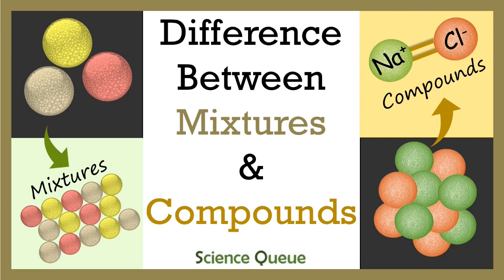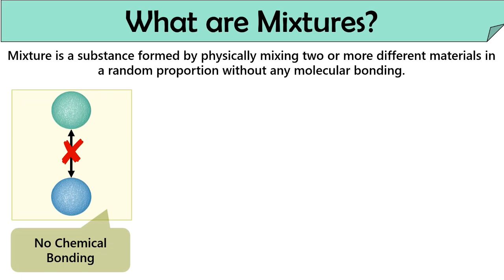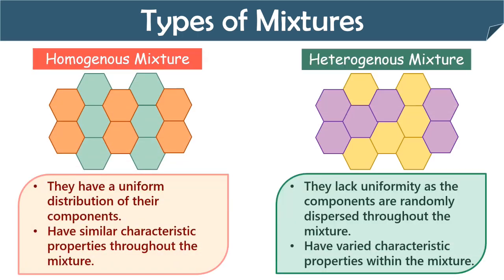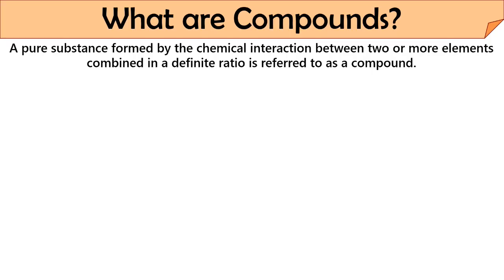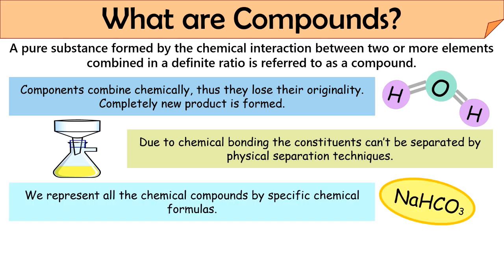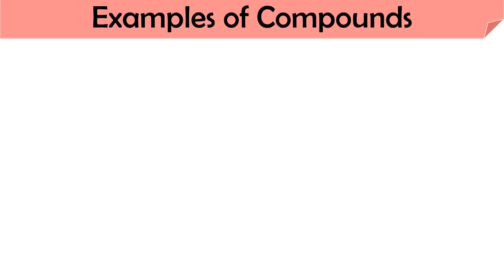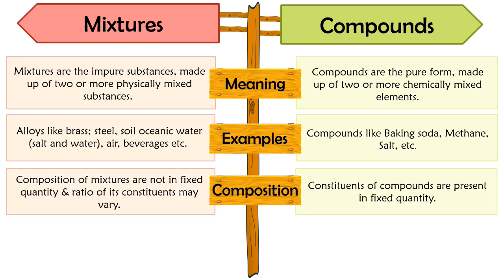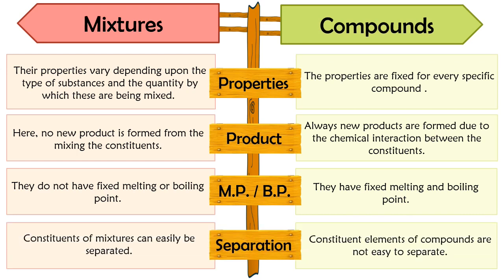Difference between Mixture and Compound | Types & Examples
Matter is anything that has mass and occupies space. Mixtures and Compounds are the two types of matter. In this video, you will learn about matter, mixtures, compounds and the differences between mixtures and compounds.

The video begins with a small introduction about what is a matter and how we categorize it. Further, it explains the definition, properties, types and examples of mixtures. Similarly, the definition, properties, types and examples of compounds are illustrated in detail.

In the latter half of the video, the differences between mixtures and compounds are explained with the help of a comparison chart.